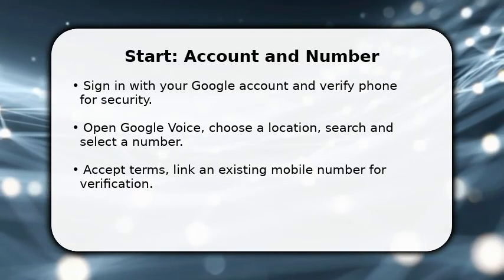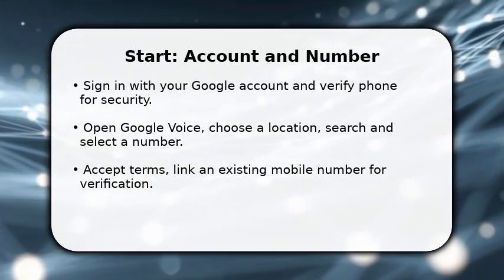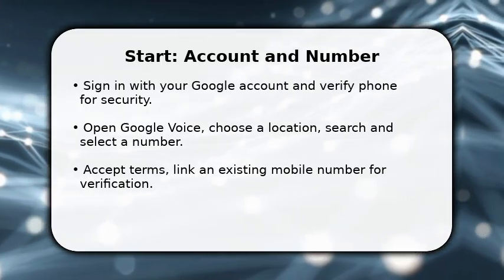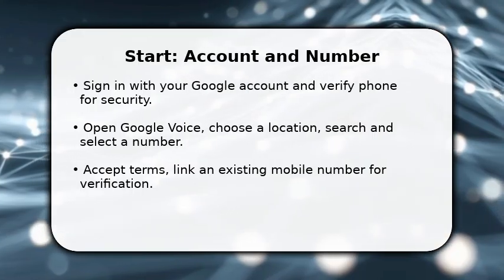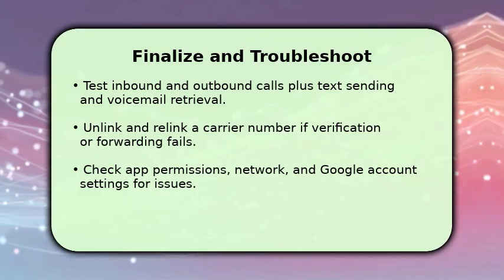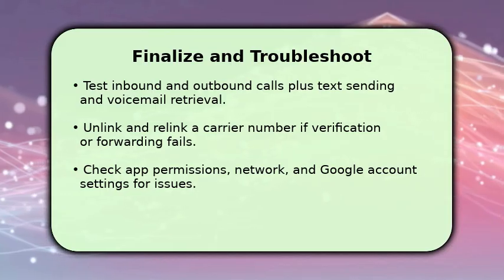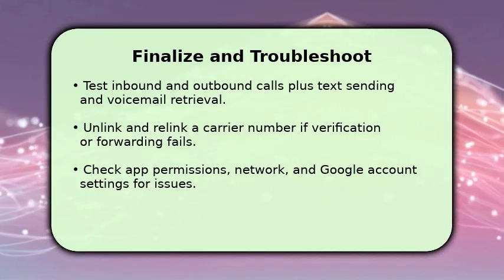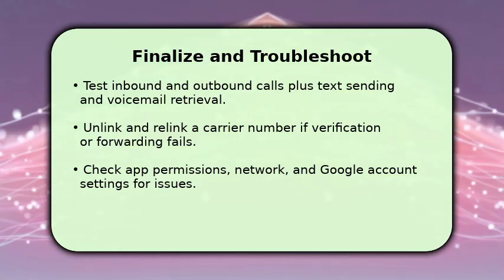How to Use a Google Voice Number (full Guide)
Discover the full guide to setting up and using a Google Voice number, including account creation, making calls, texting, voicemail setup, and troubleshooting common issues. Perfect for anyone looking to switch communication methods or manage multiple numbers.